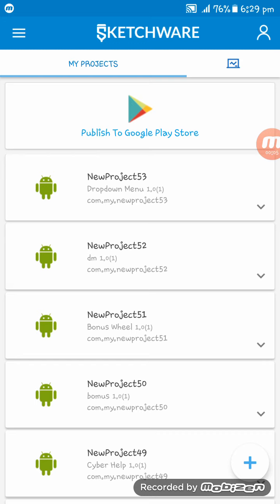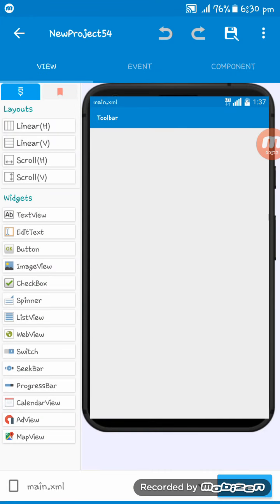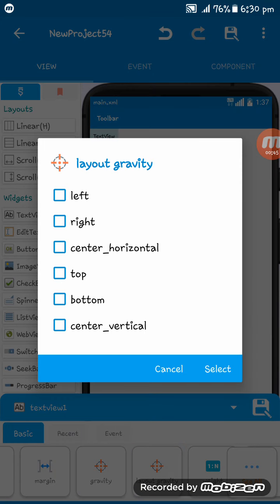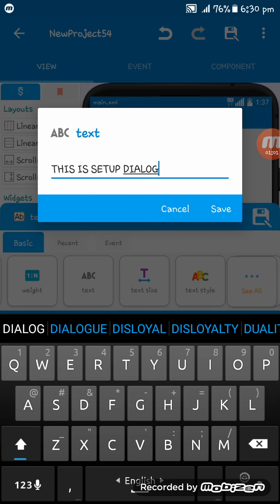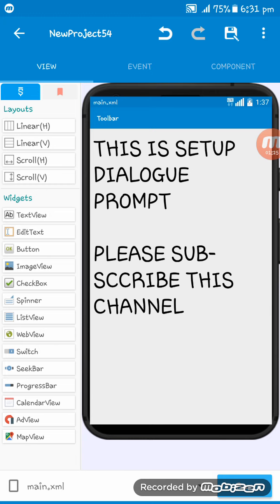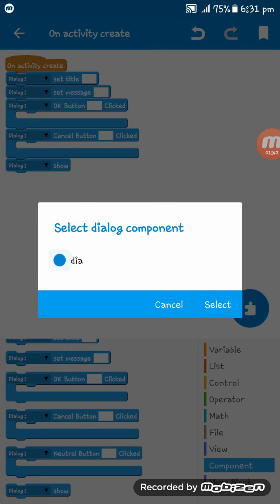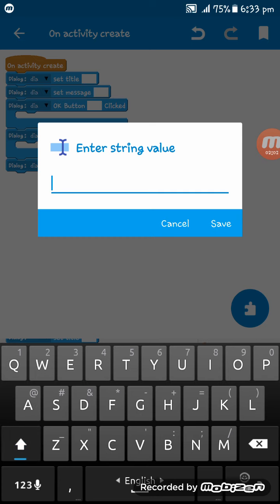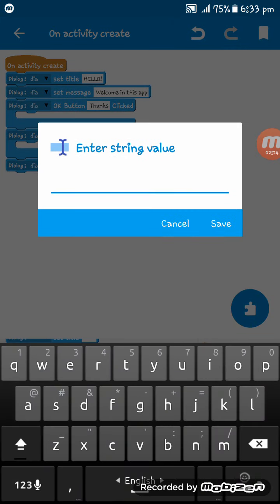SETUP DIALOG BOX IN SKETCHWARE #63